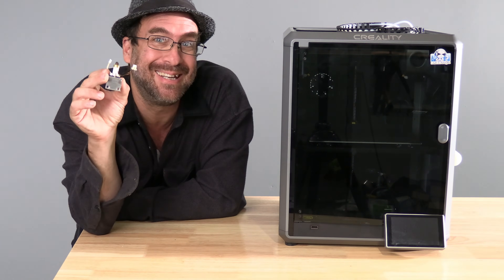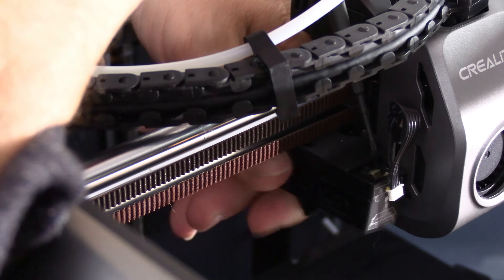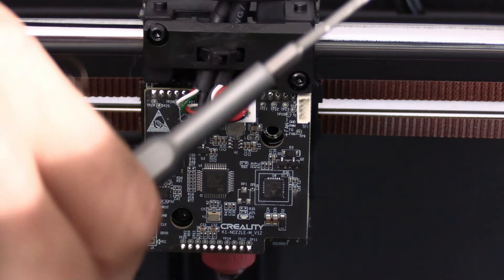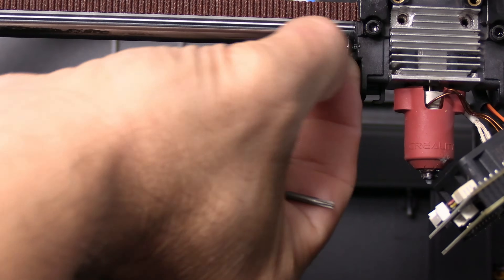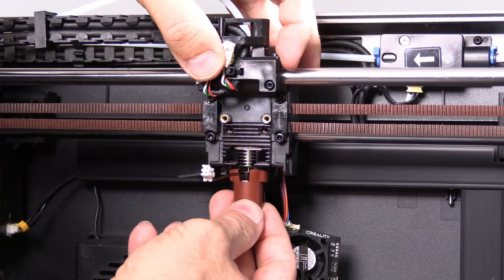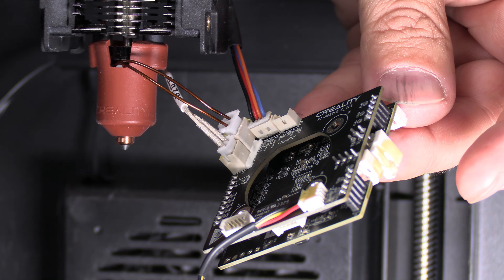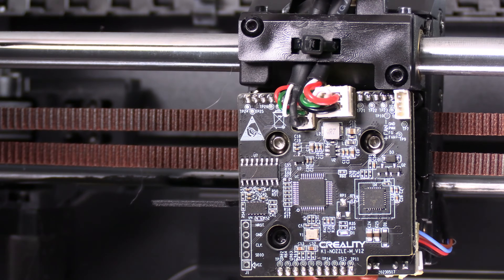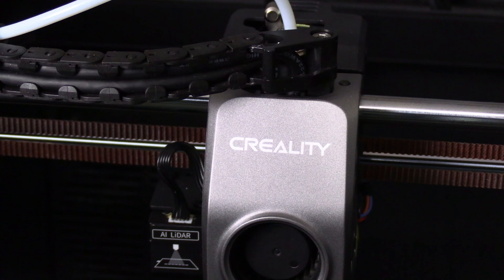How to install the Creality K1 or K1 MAX Unicorn Hotend Upgrade - 3D Printer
How to replace @Creality3D  K1 or K1 MAX *Entire* HotEnd Assembly - Upgrade to Unicorn - 3D Printer

My 3D Printing Udemy Course:
3DRUNDOWN.COM
CURARUNDOWN.COM
BAMBURUNDOWN.COM